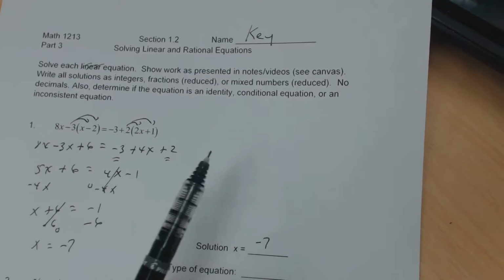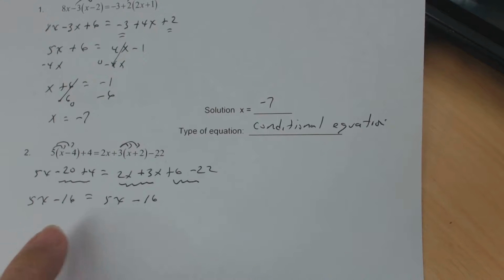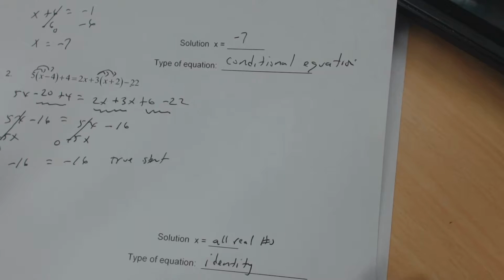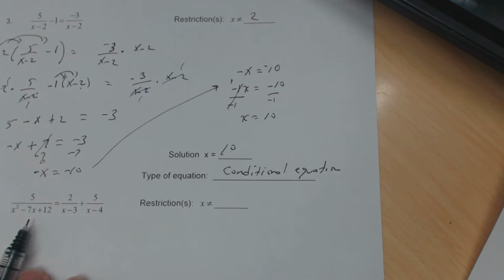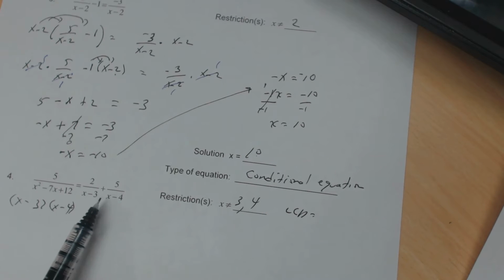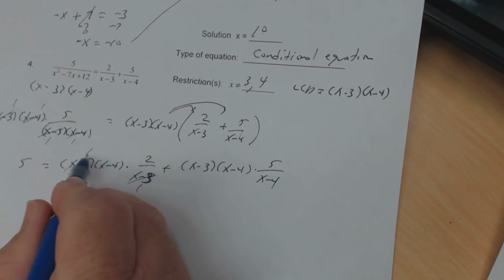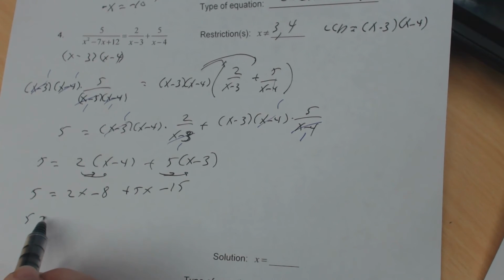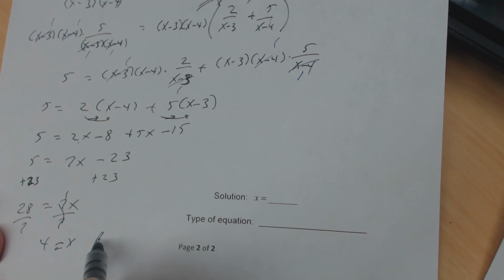Key 1 2 p3